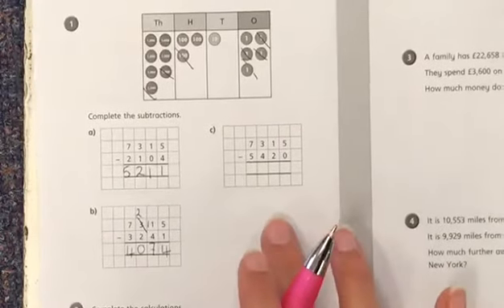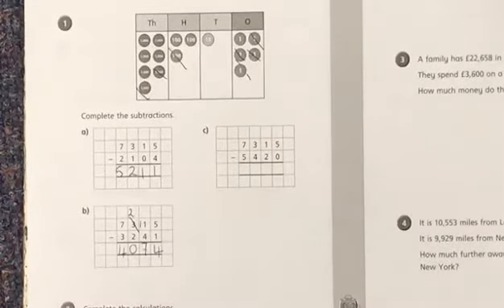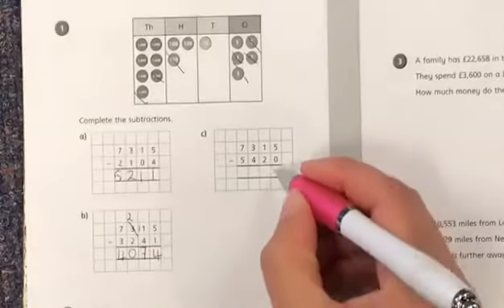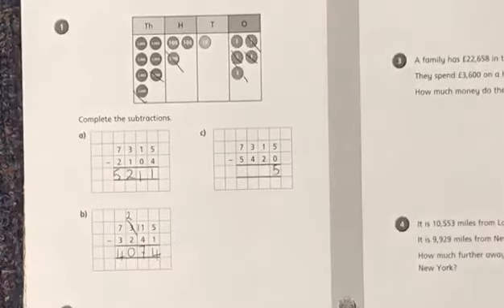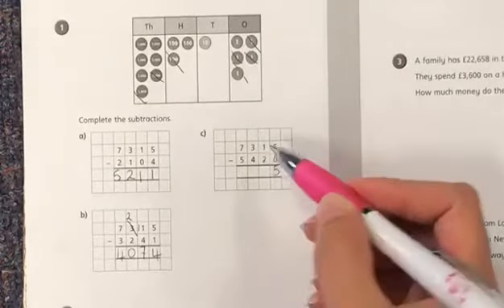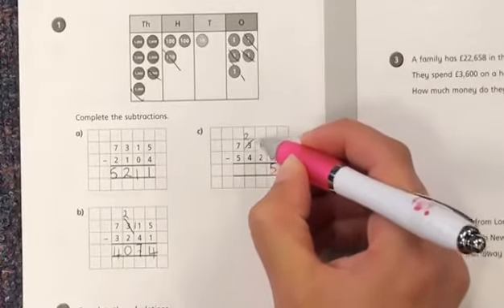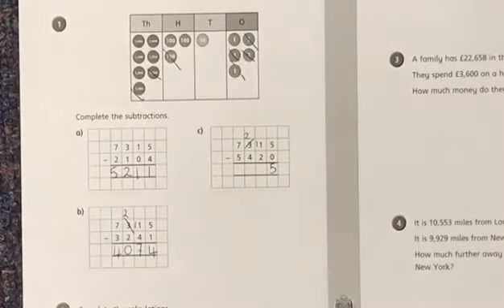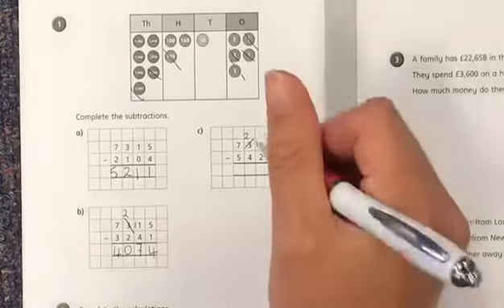Year 5- Term 6, Week 2- Mrs Thomas’ Maths Group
Mrs Thomas’ tutorial on Column Subtraction.